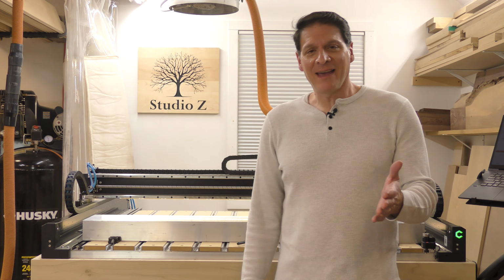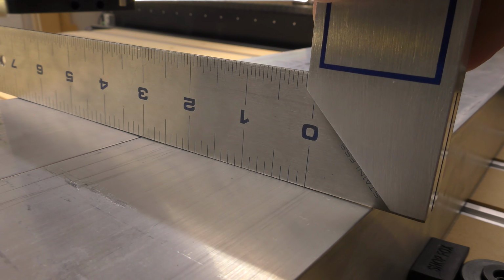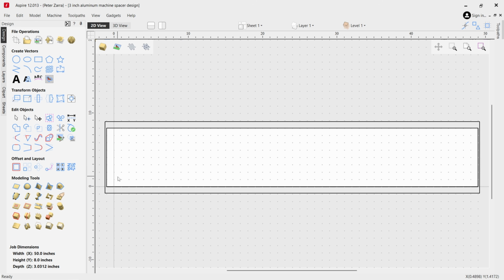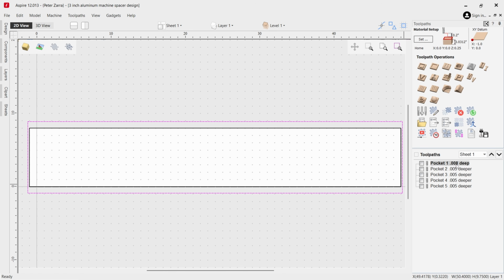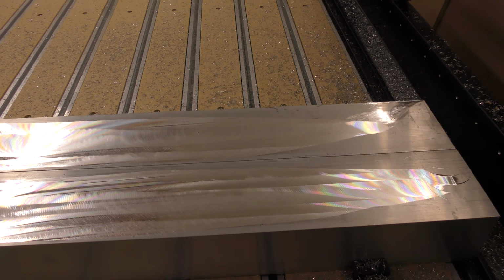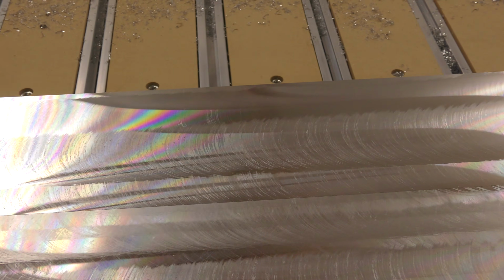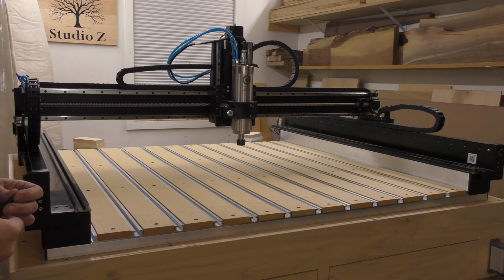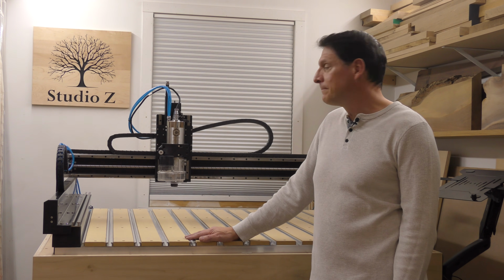Gain 3 inches of Clearance on your CNC Router!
In this video I modify my Shapeoko 5 Pro CNC router by adding aluminum rectangular tubing to raise the machine and gain 3 inches of additional clearance under the gantry.  Thus, making the clearance under the gantry a total of 7 inches.  Follow along as I take you step by step.